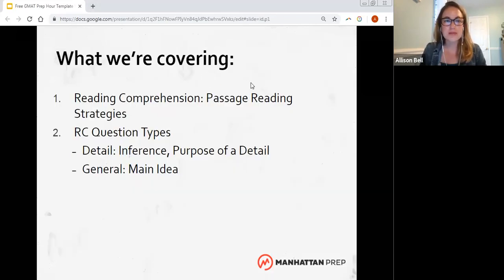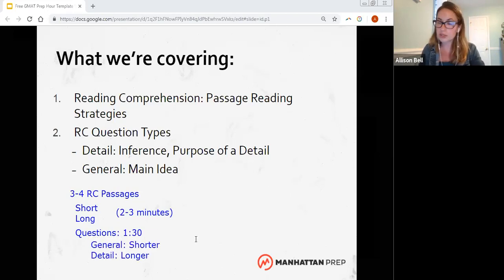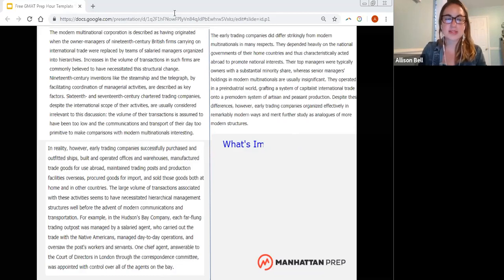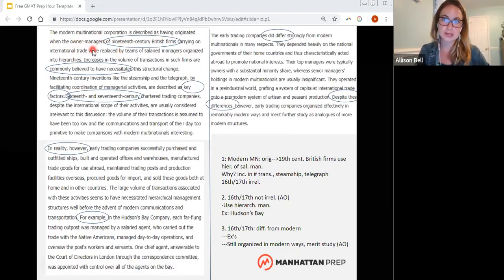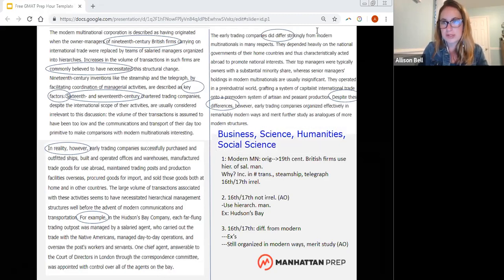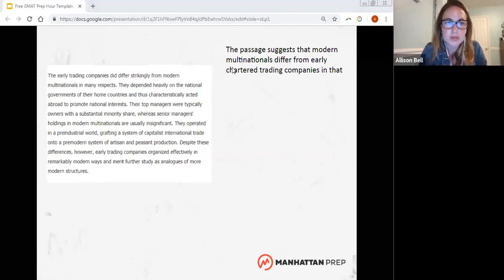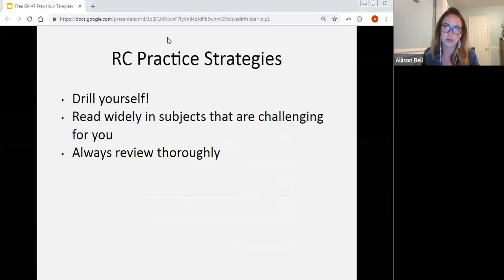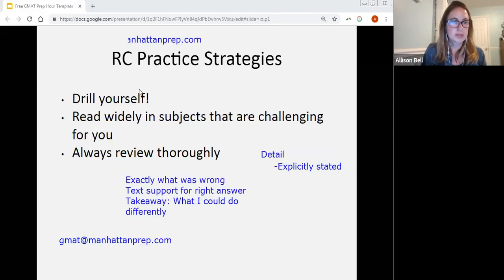Free GMAT Prep Hour: Reading Comprehension; Question Strategies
Twice monthly, Manhattan Prep hosts a free, one-hour GMAT prep session lead by one of our 99th-percentile GMAT instructors. Never miss a session!

In this session, GMAT instructor Ally Bell (99th-percentile 780 GMAT score) guides you through GMAT content and strategy. We take a look at the different types of Reading Comprehension questions on the GMAT and the best ways to approach them, as well as strategies for effectively reading GMAT passages